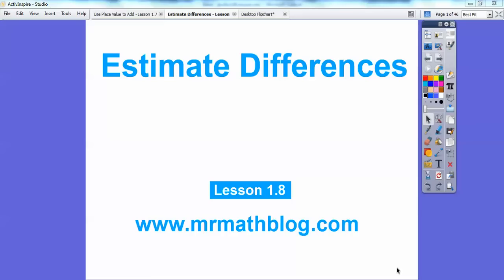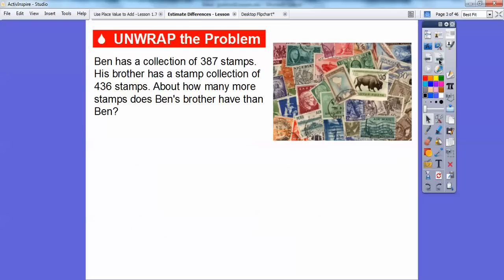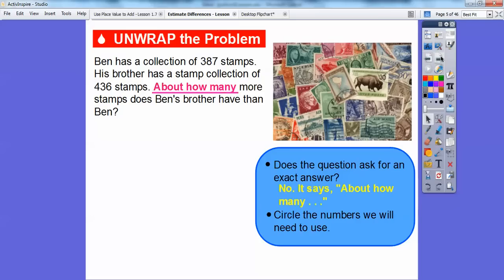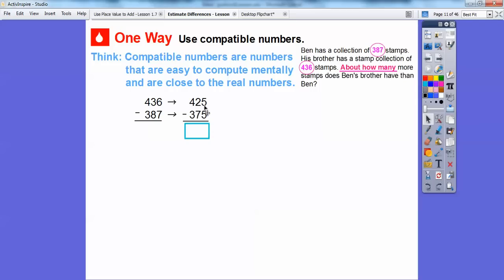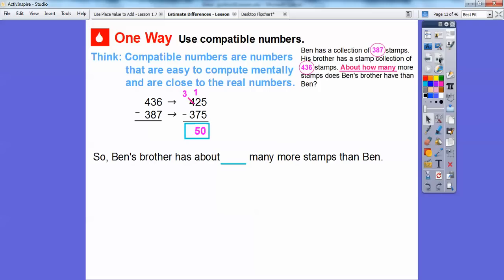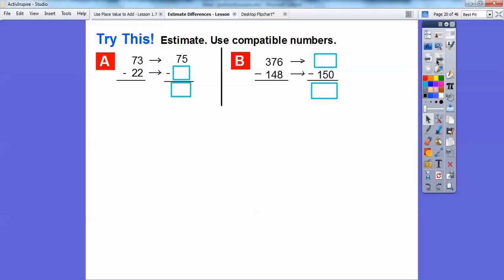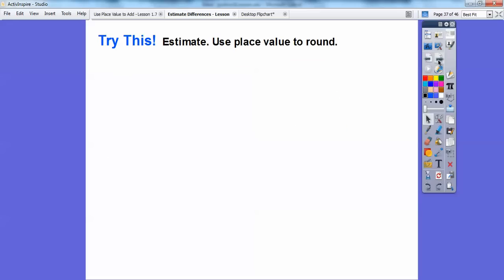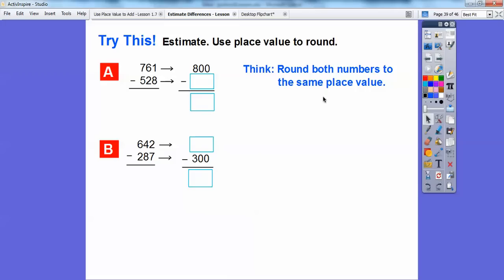Estimate Differences - Lesson 1.8 Go Math!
This lesson uses compatible numbers and rounded numbers to estimate differences (subtraction).